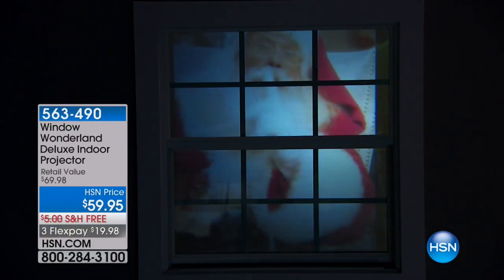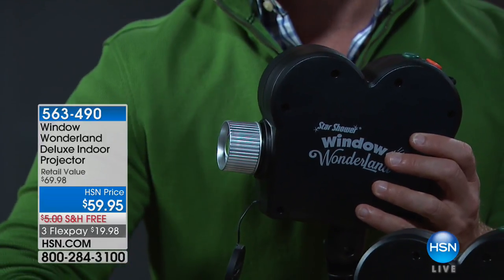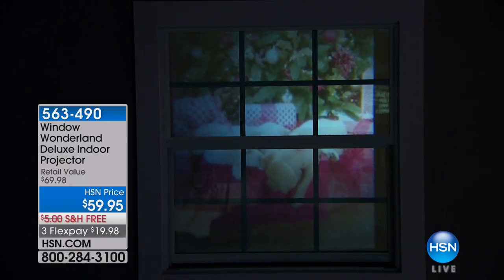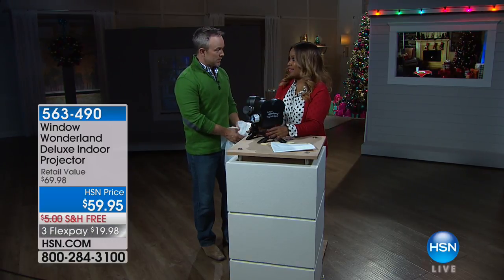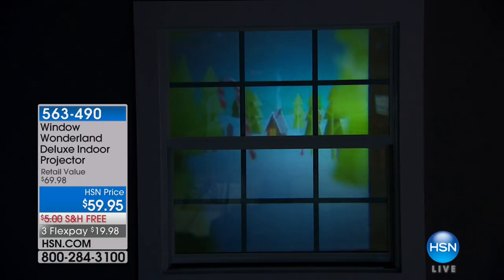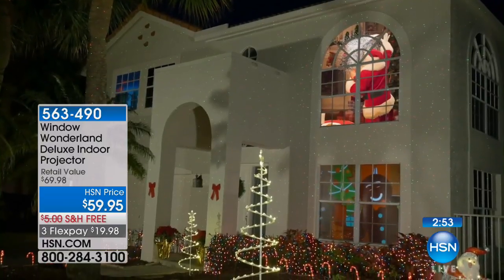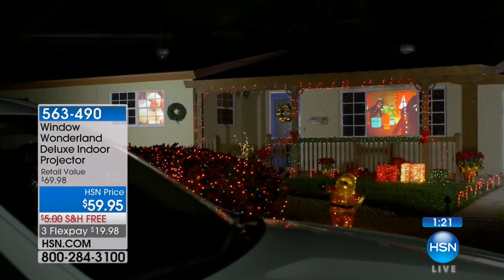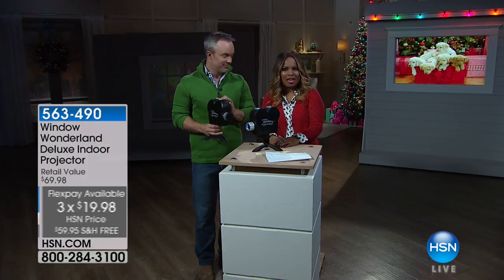Window Wonderland Indoor Projector with 6 Bonus Videos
Window Wonderland Deluxe Indoor Projector with 6 Bonus Videos
Holiday decorating is hard work, what with fighting cold weather, dodging thorny bushes and hanging the same boring stuff. Not...